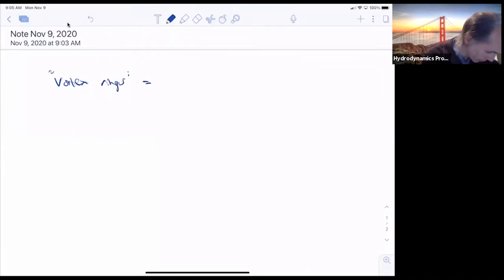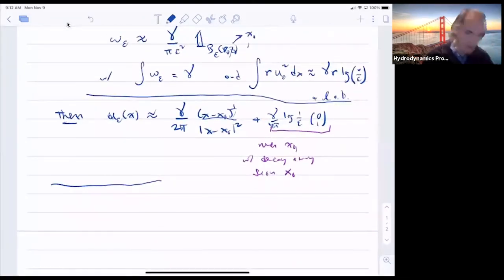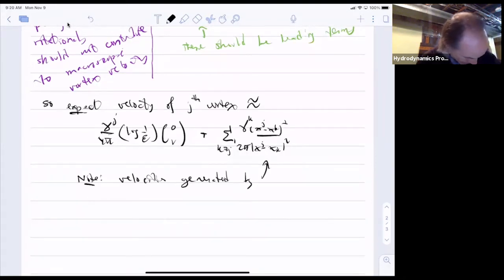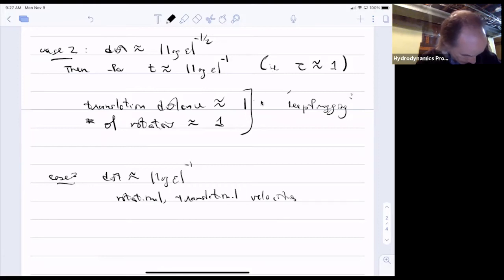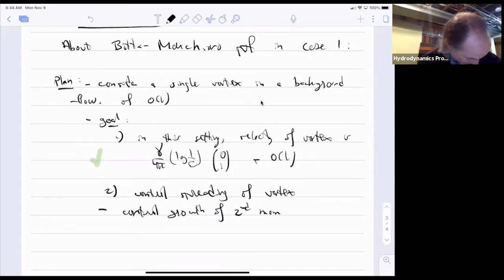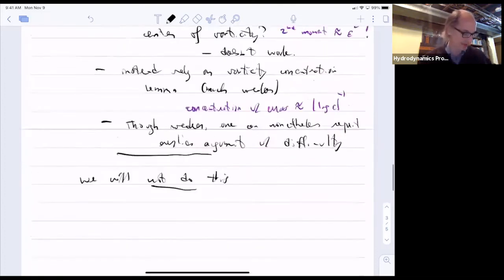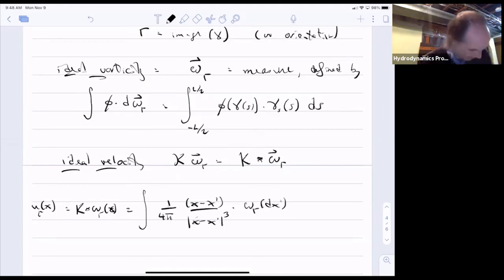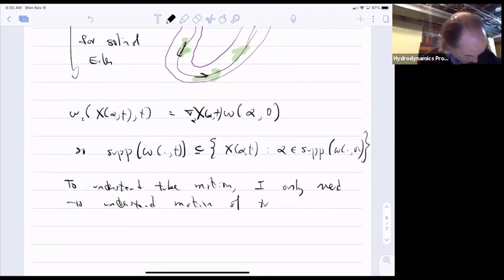Nov 9, 2020 - Fluid Flows with Concentrated Vorticity